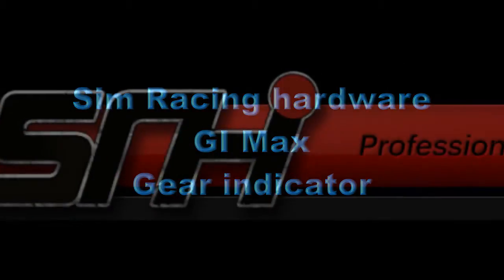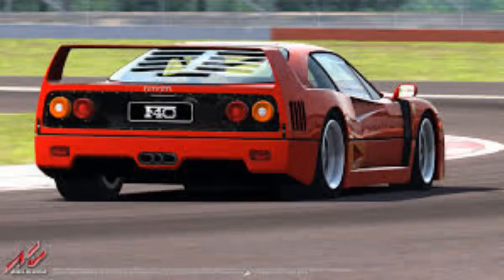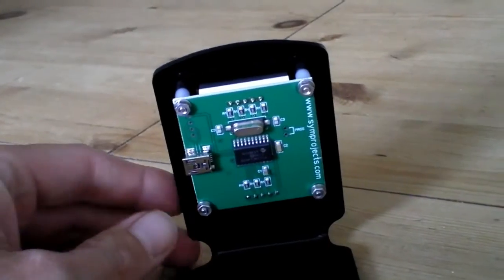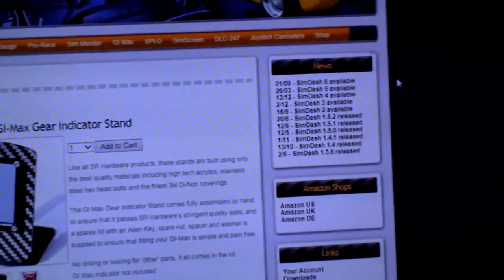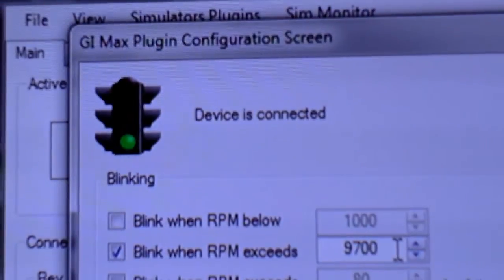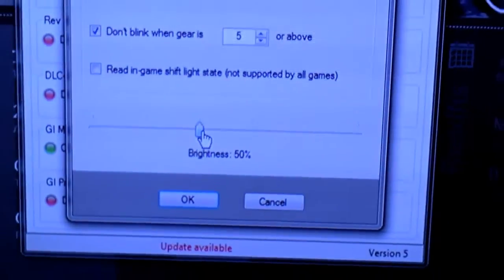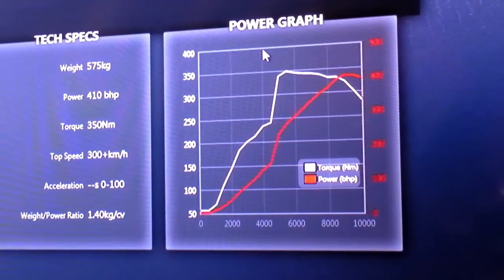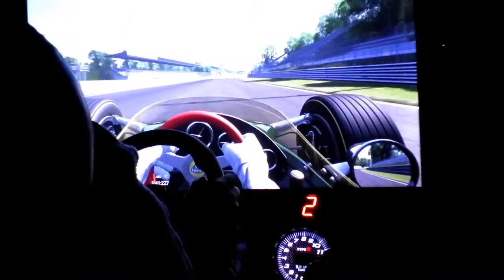In game working Gear indicator.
Here we have a close look at the Gi Max LED gear shift indicator from SR Hardware.  Tested with Assetto Corsa and GT Legends.